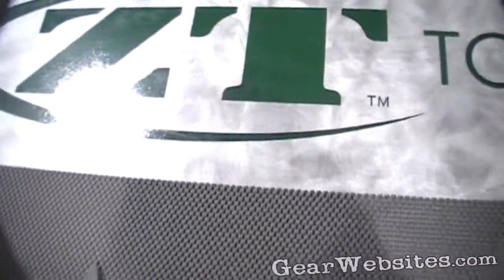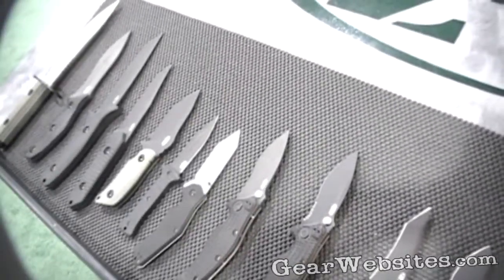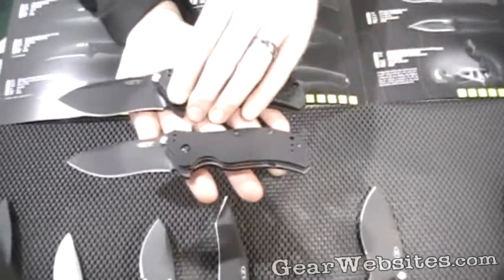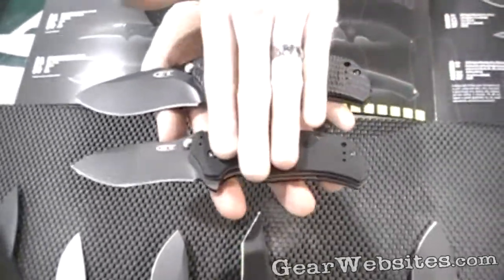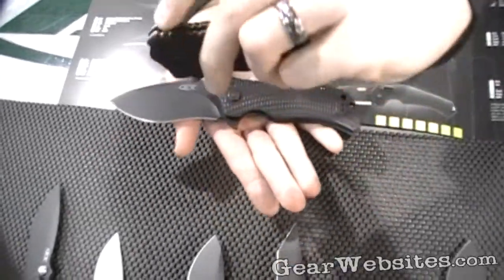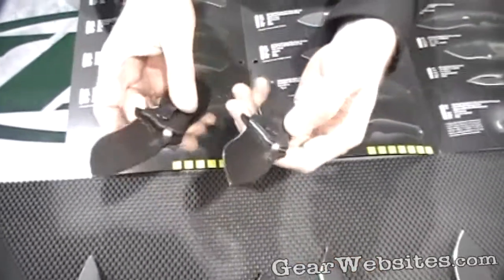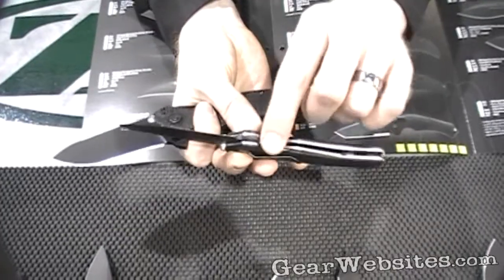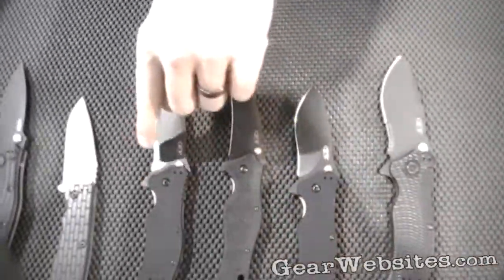Zero Tolerance 0350